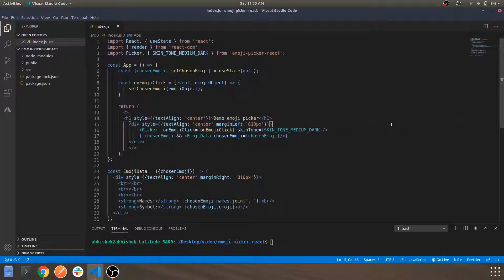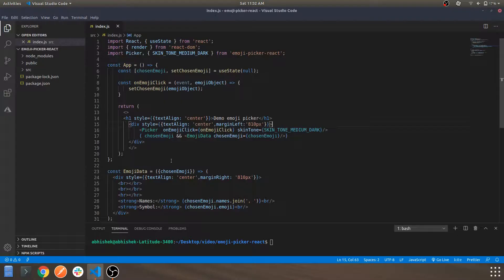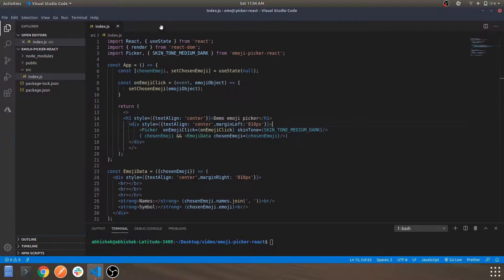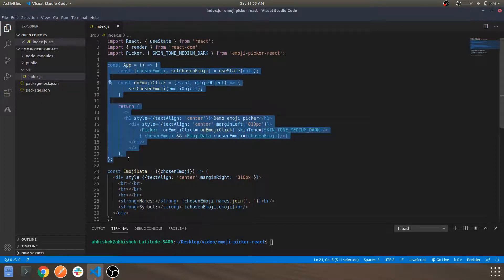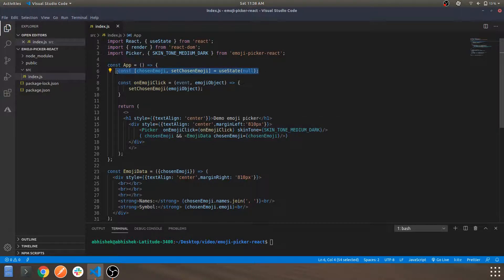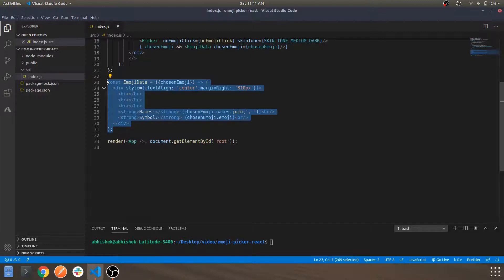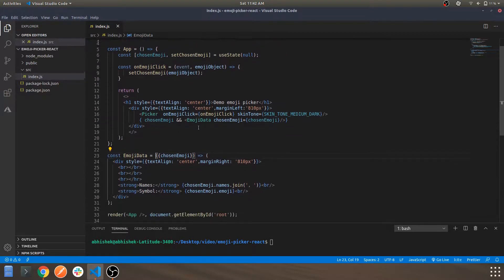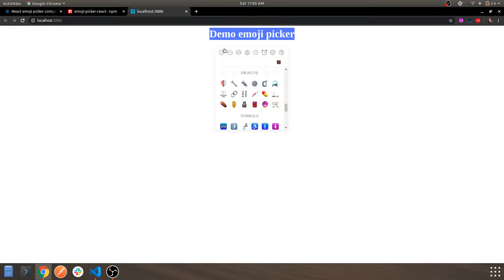Build An Emoji Picker Component In ReactJS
Dev.to: @abhishek305
Github :abhishek305